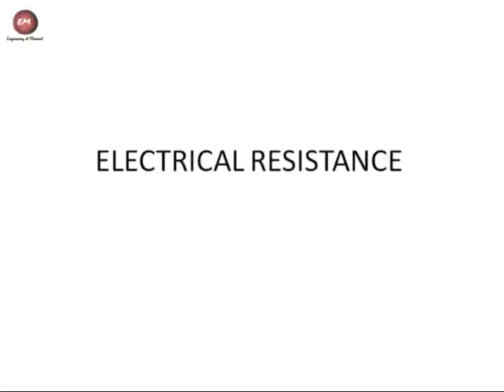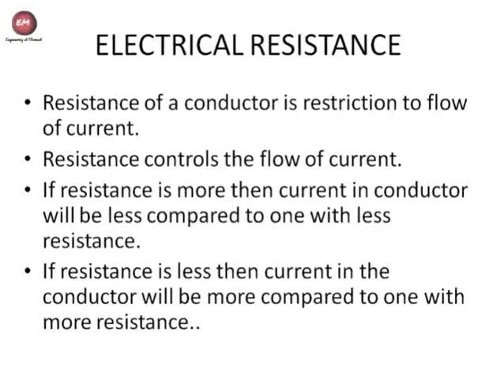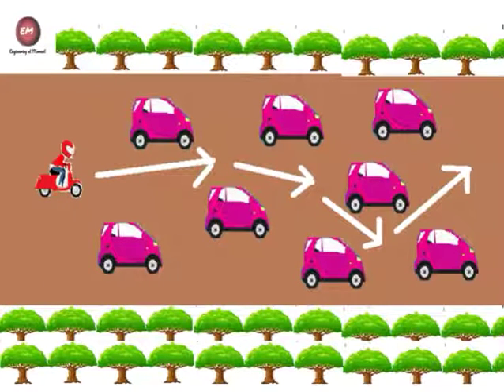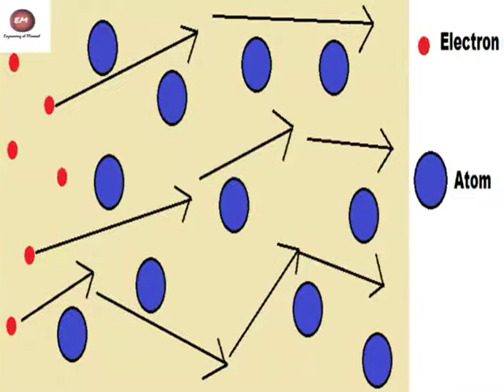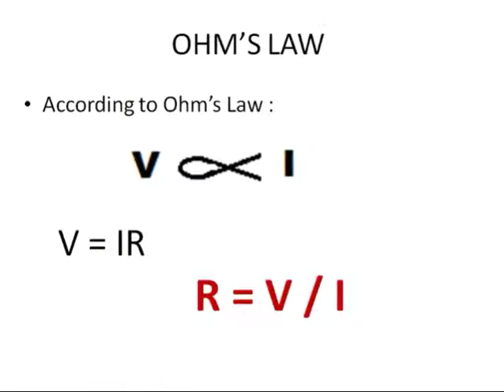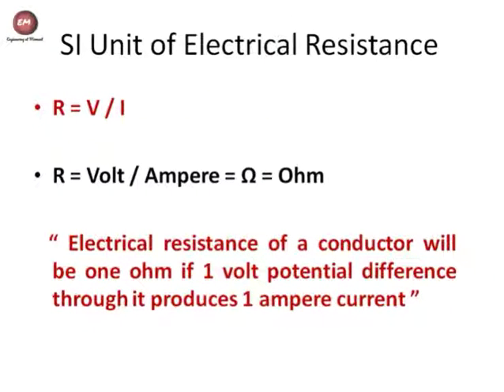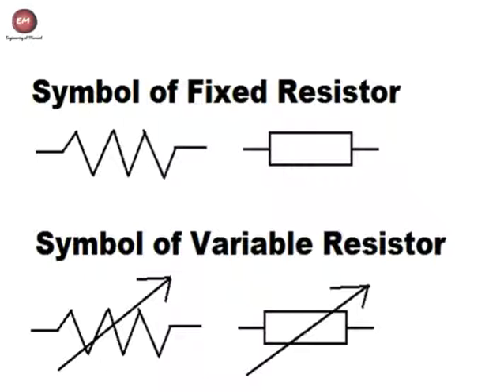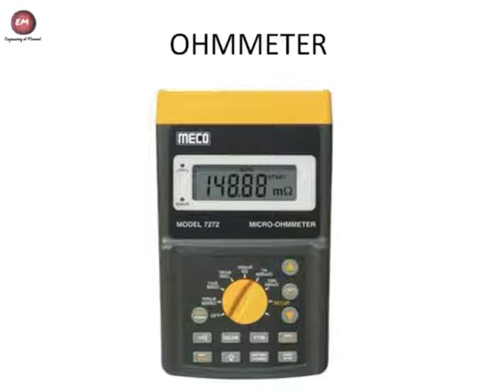Electrical Resistance in English